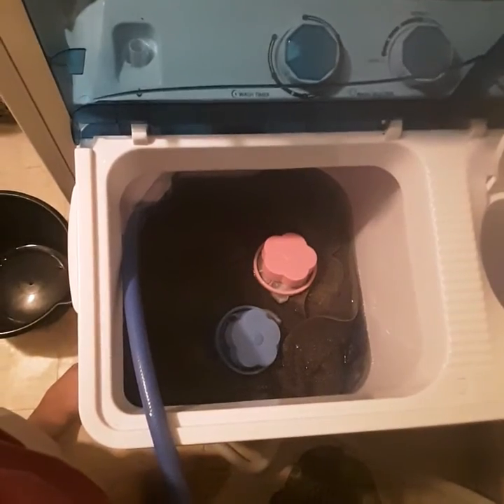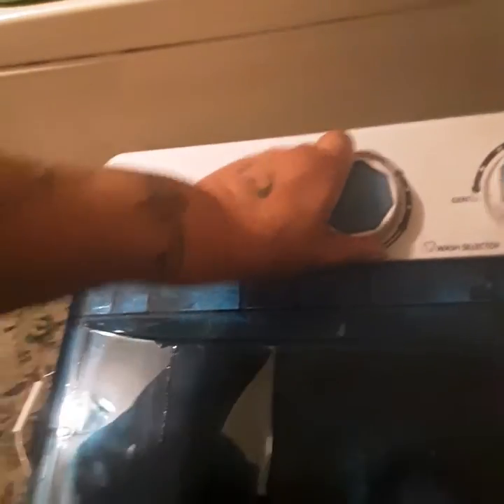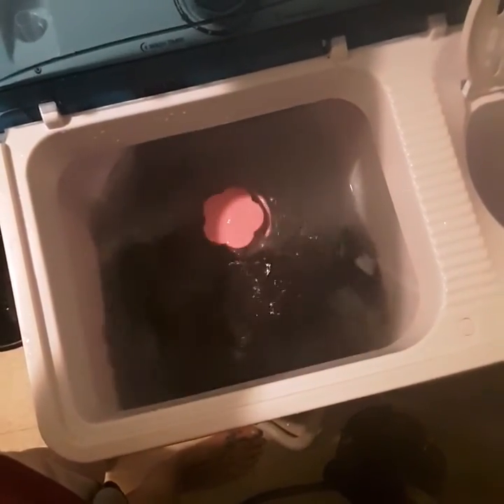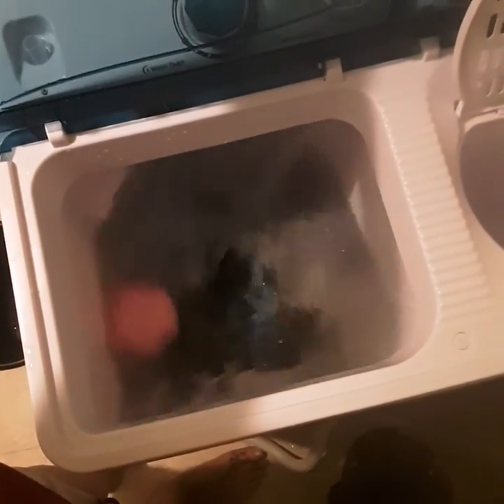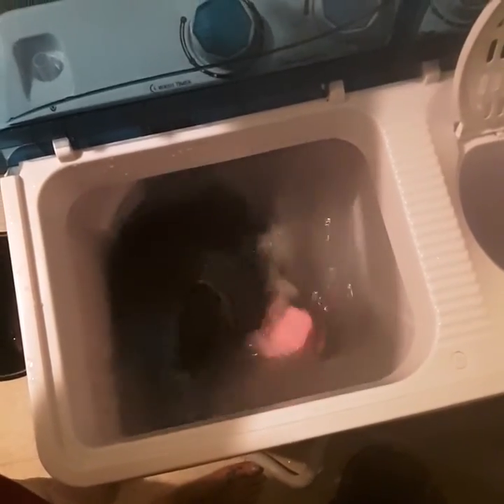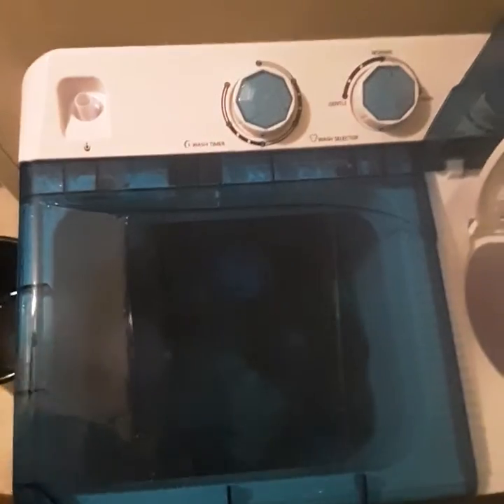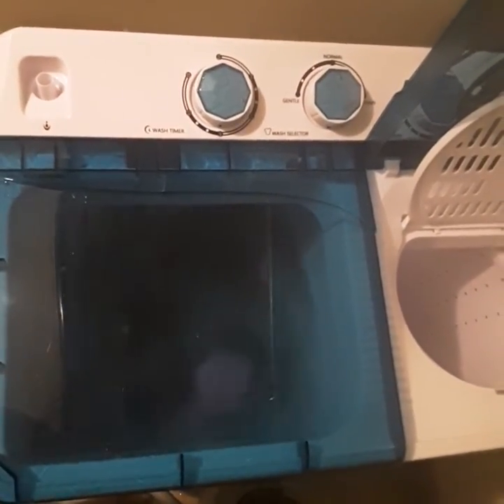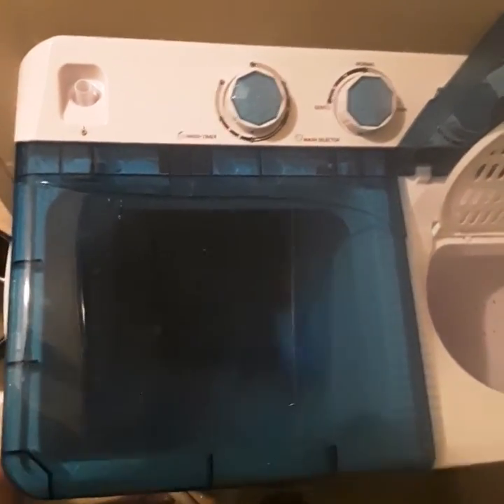Portable Washing Machine [4]